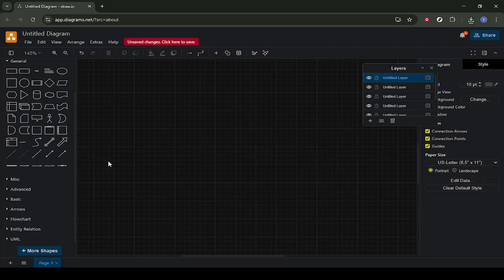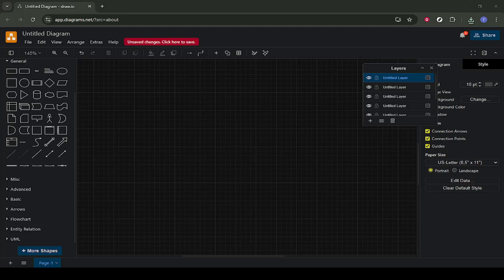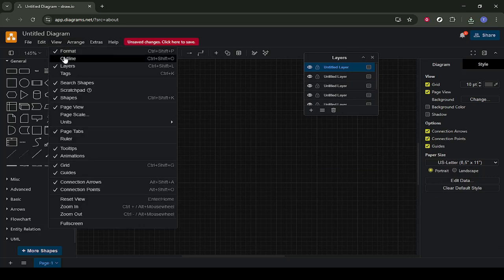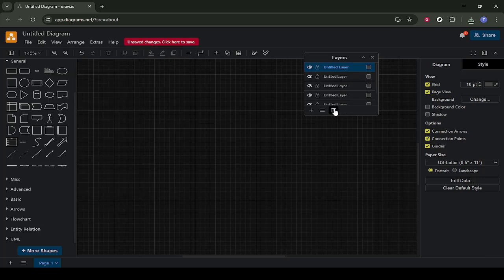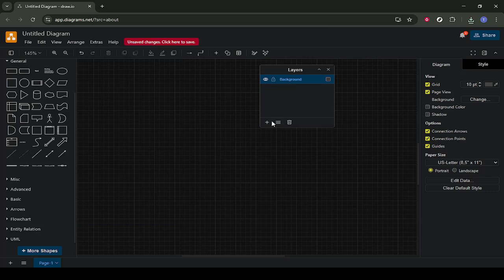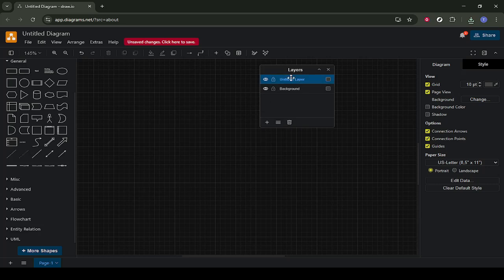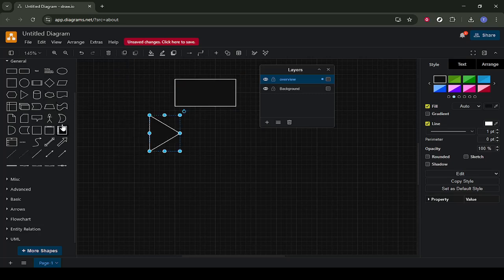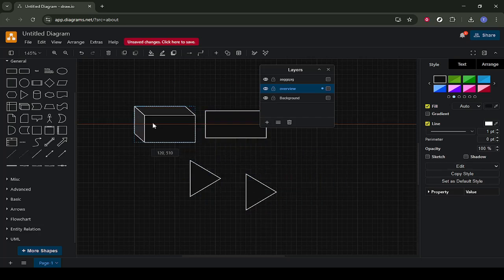How To Add Layers To Your Draw.Io Diagram In Confluence And Jira [2026 Guide]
In today's video we cover: draw.io layers, add layers draw.io, Confluence diagrams, Jira diagrams, draw.io tutorial, Confluence tips, Jira tips, diagramming tools, layers in Confluence, layers in Jira, draw.io for beginners, visual collaboration, project management tools, workflow diagrams, software integration, teamwork in Confluence, enhance diagrams, how to use draw.io, diagram creation tips

-Google Drive
-Google Meets
-Google Sheets
-Google Chrome
-Google Forms
-Google Gmail